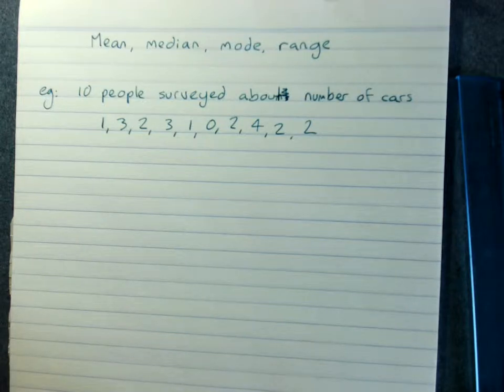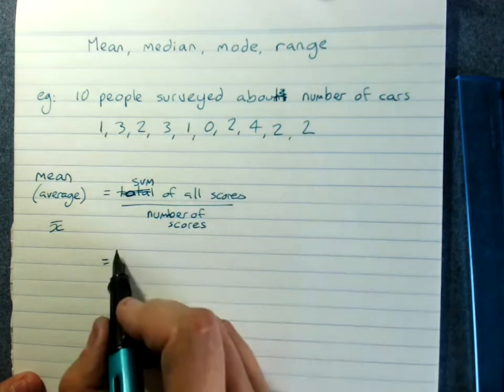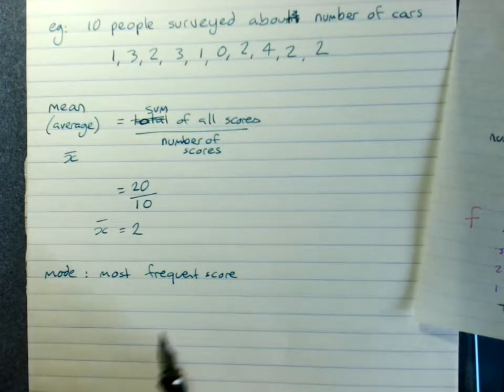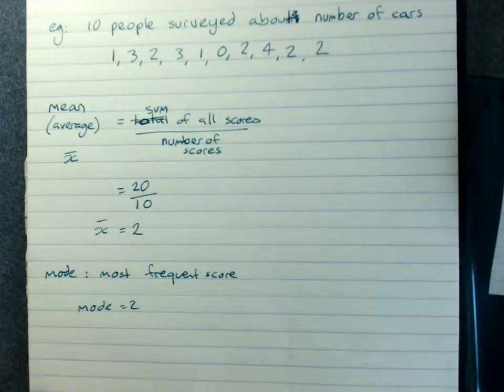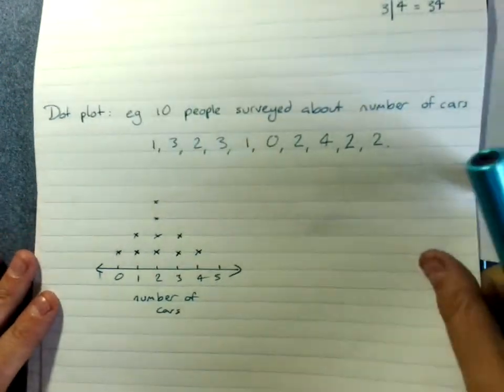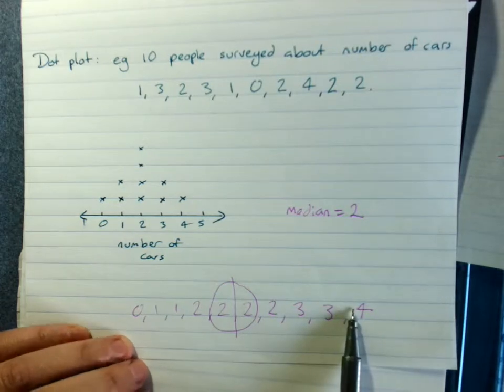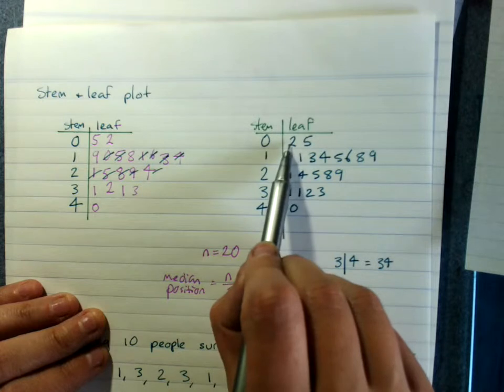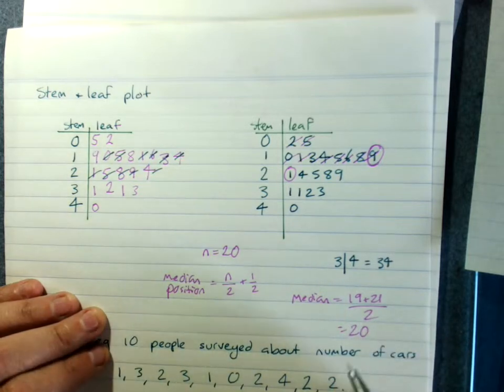Mean, median, mode and range